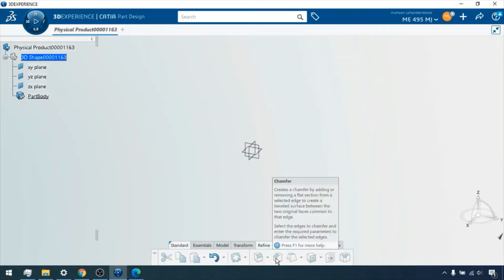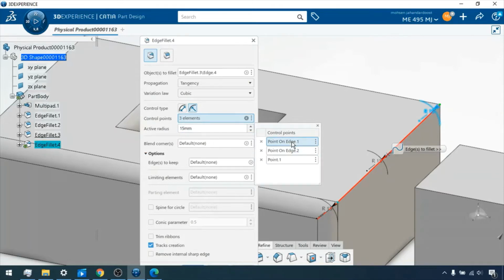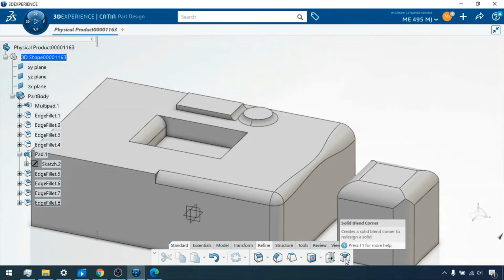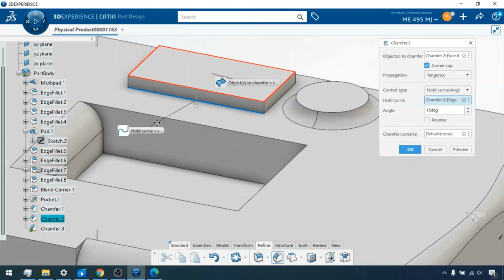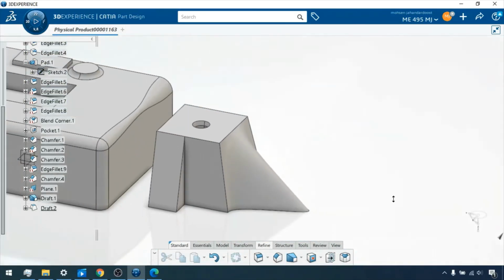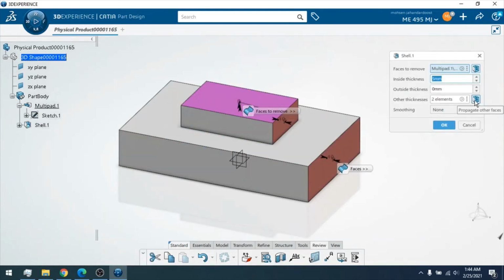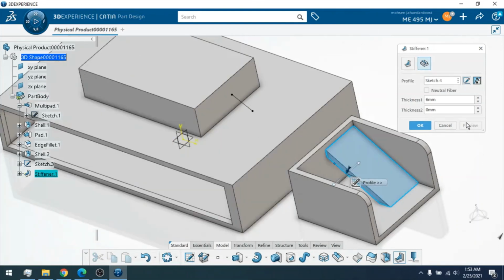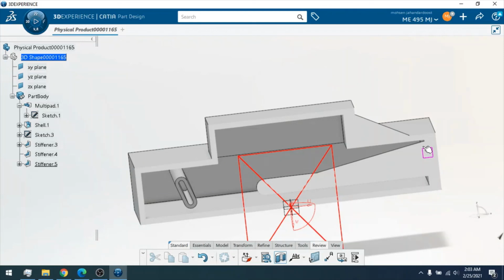3DExperience CATIA - Shell, Fillet, Chamfer, Draft, Stiffener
Creating Shell and stiffener and editing parts with Fillet, Chamfer, and Draft commands inside the Part Design app inside the 3DEXPERIENCE